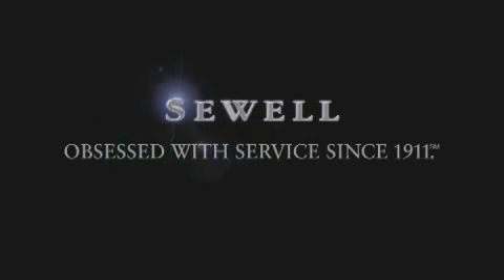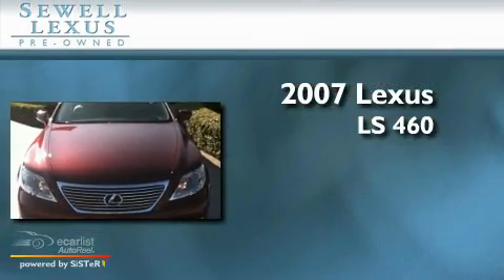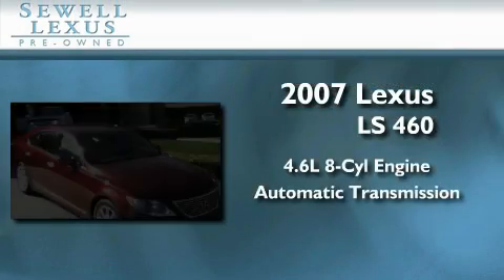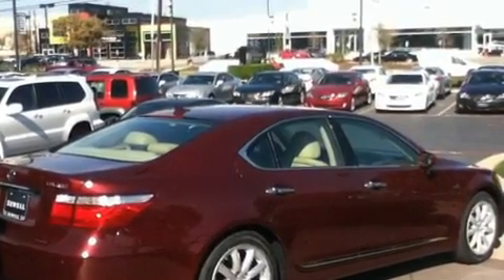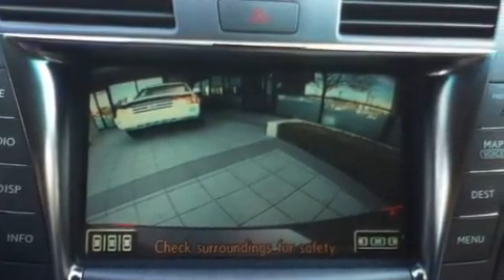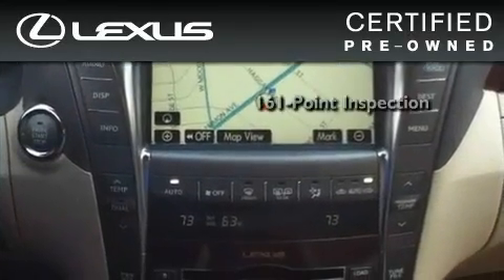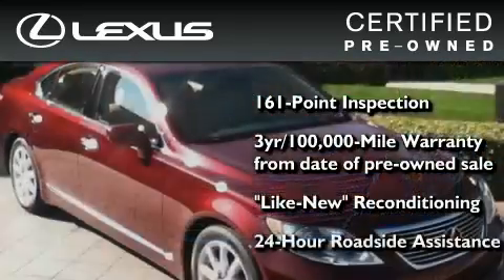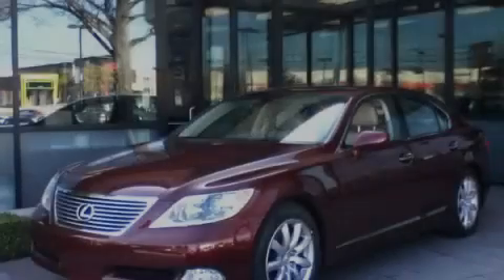Certified 2007 Lexus LS 460 Dallas TX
Year : 2007

 Make : Lexus

 Model : LS 460

 Engine : 4.6L DOHC SFI 32-valve V8 engine

 Trans . : Automatic

 Exterior : Burgundy

 Miles : 26,055

 Interior : Tan

 6211 Lemmon Ave

 Mission

 Values

 Preowned 2007 Lexus LS 460 Dallas TX